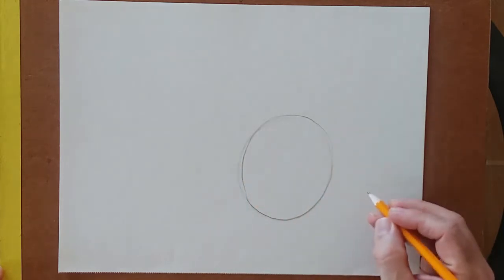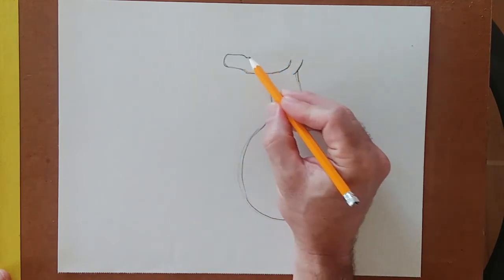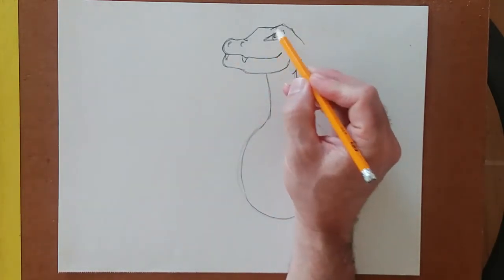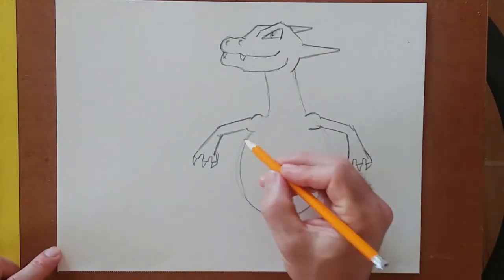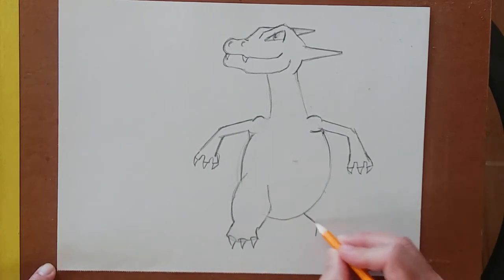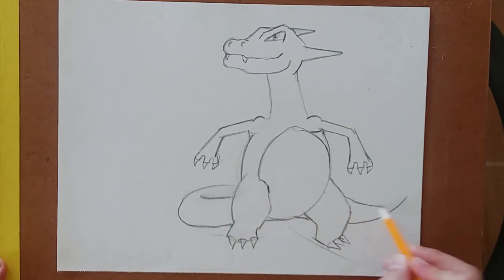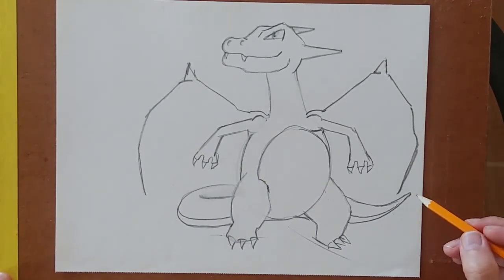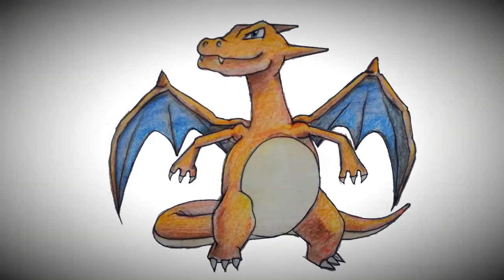How To Draw Charizard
In this fun Art Party video you will learn step by step how to draw Charizard.  We will draw one of our favorite Pokemon characters from pencil to full color.  This fun drawing is a great activity for kids and the whole family.

Lets make this world a more beautiful place, one drawing at a time.